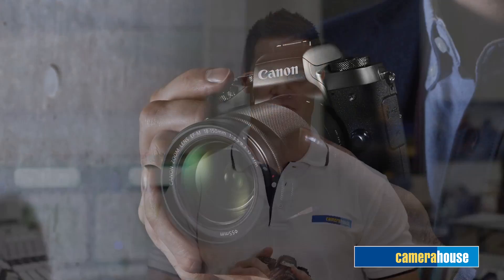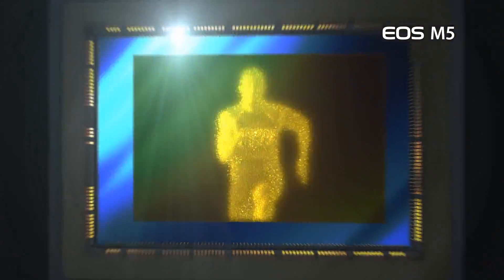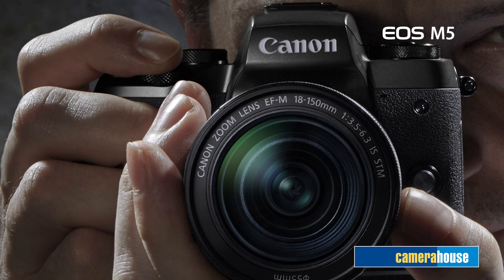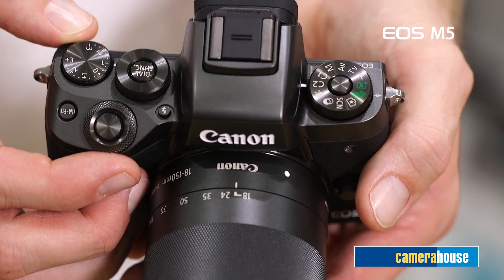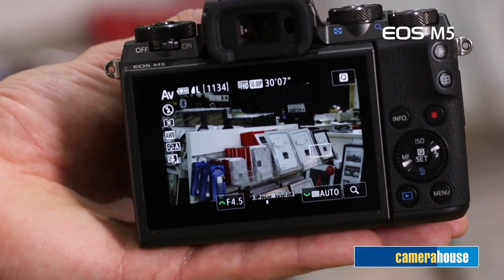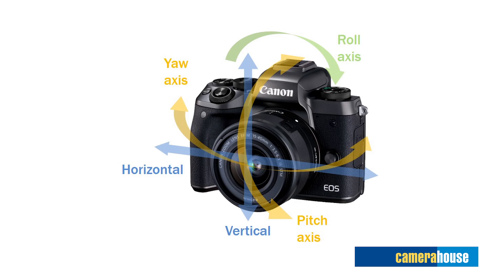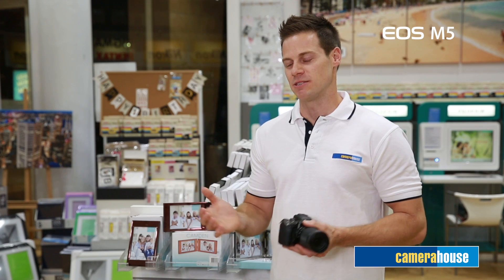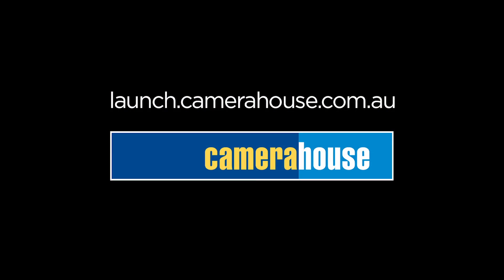Canon EOS M5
Canon has just upped the Compact System Camera Game with the announcement of the Canon EOS M5.
- DiG!C 7 Image Processor - 3.2” Wide Touch LCD Screen - Electronic Viewfinder with 100% coverage - 24.2 Dual Pixel CMOS AF system